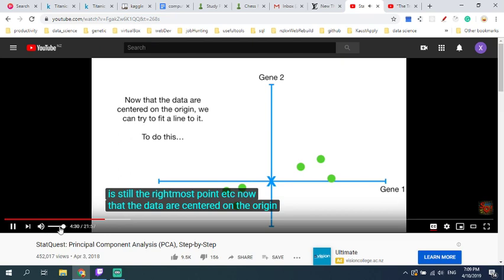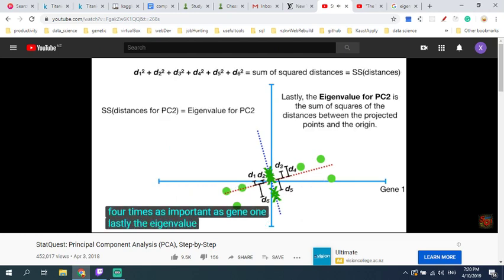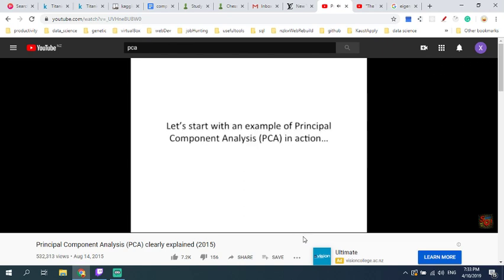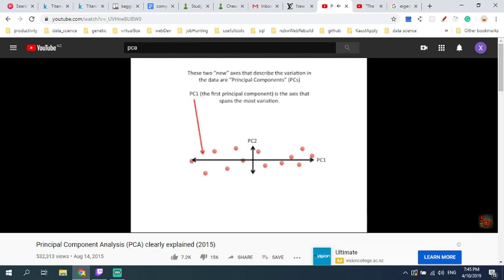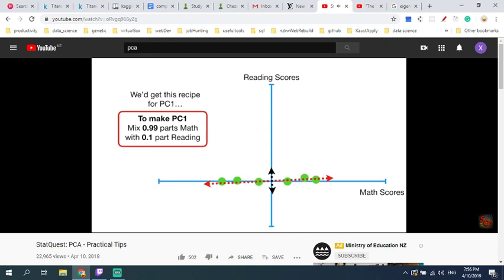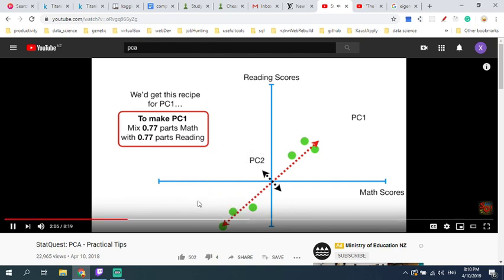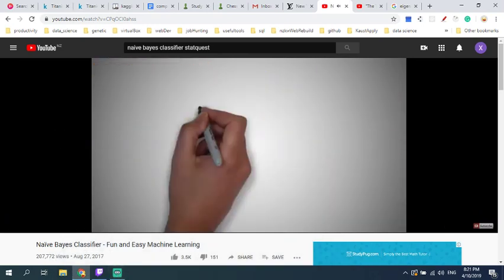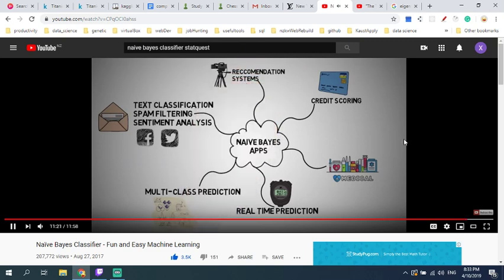kaggle kernel study(13)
Naive bayes, PCA